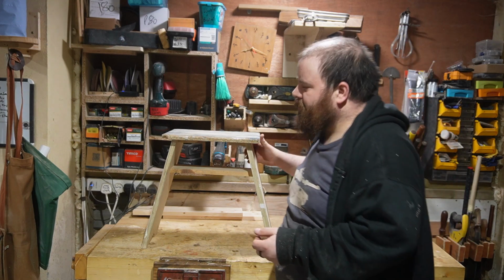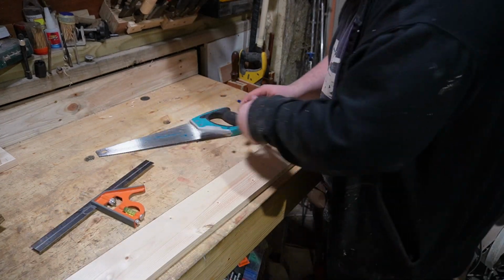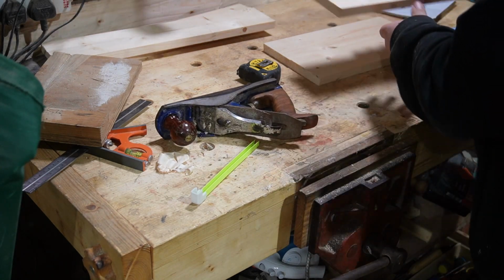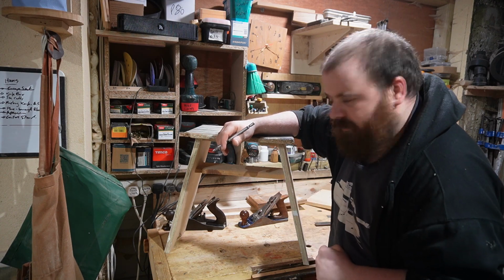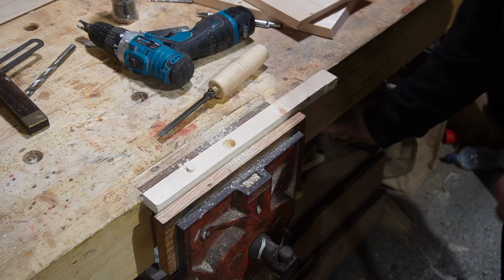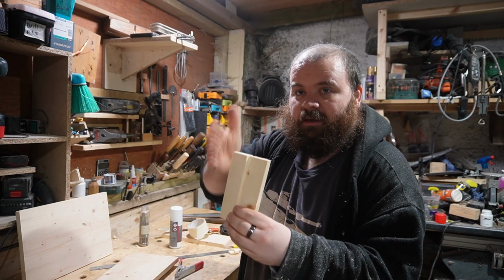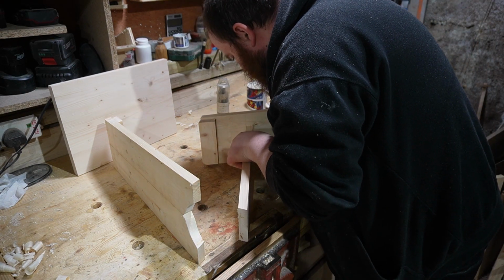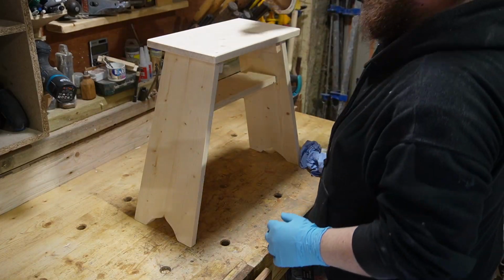Woodworking on a Budget Shop Stools Part 1: Basic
This week I’m going to show you how to easily make a small shop/house stool using basic tools and techniques.

Let me know if you would like to see more of these videos

Easy Lifestyle-Les FM
fire-and-energy-15495 lemonmusicstudio